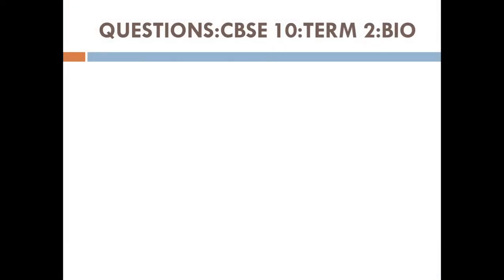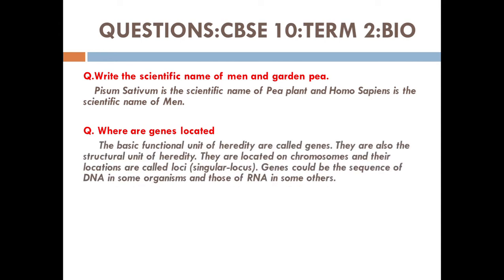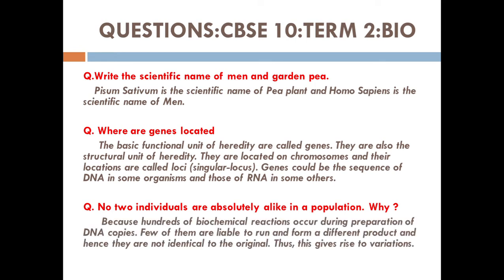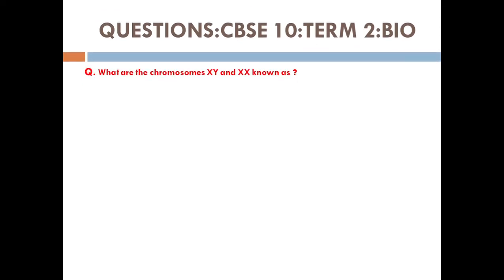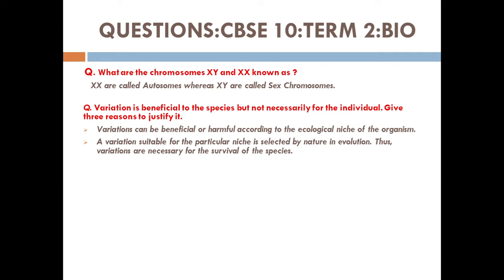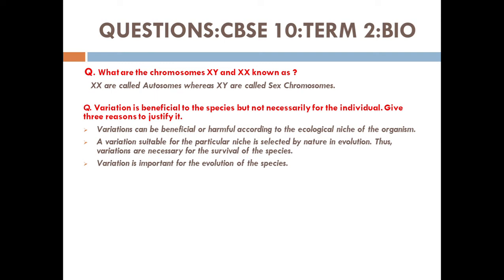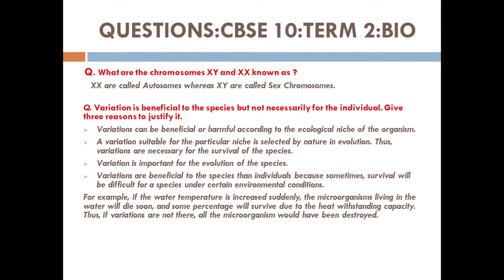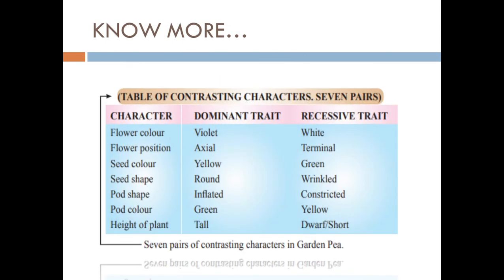Questions in Board Exam from Heredity and Evolution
This video has questions from the chapter Heredity and Evolution which are quite important for CBSE grade 10 Board Term 2 examination...
If not i request you to comment your valuable suggestions in comment section which would help me improve in upcoming videos..